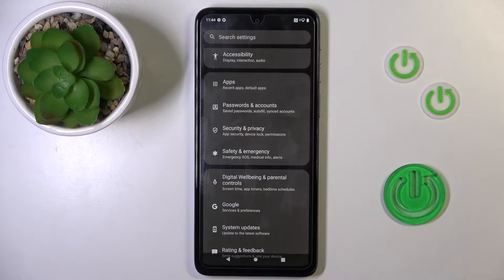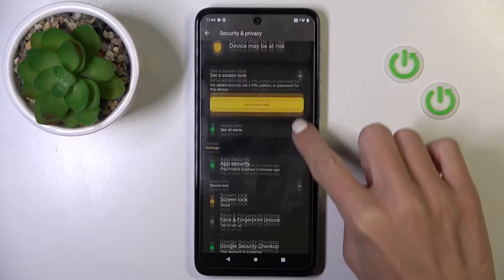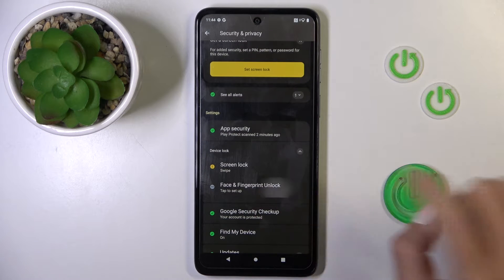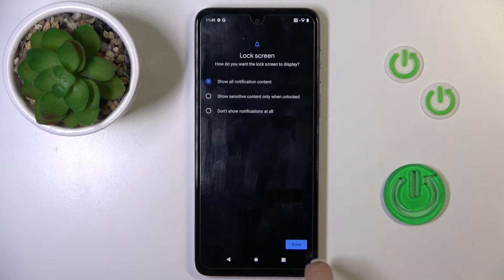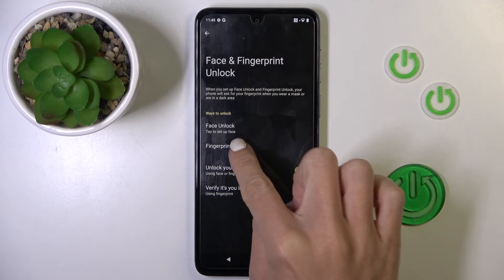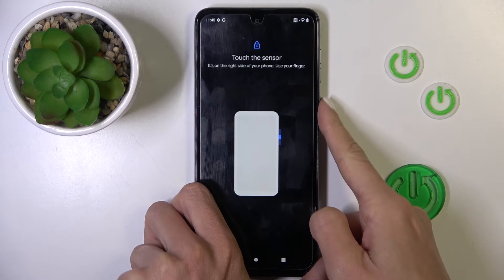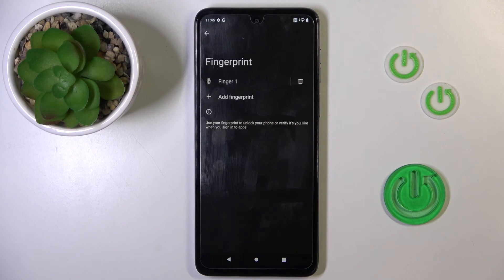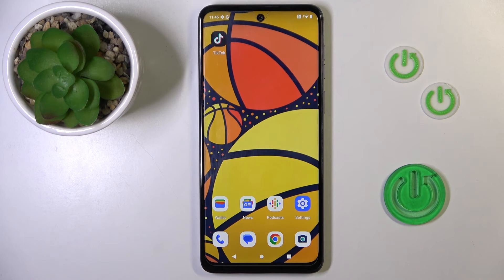How to Add Fingerprint on MOTOROLA Moto G54?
Find out more info about MOTOROLA Moto G54:
This tutorial is tailored for Motorola Moto G54 users and provides step-by-step instructions on how to add a fingerprint to your device. Fingerprint recognition is a secure and convenient method for unlocking your smartphone and enhancing its security. By the end of this tutorial, you will have the knowledge and skills to add and manage fingerprints on your Motorola Moto G54 for quick and secure access.

Where can I find the fingerprint setup options on my Motorola Moto G54? Why is adding a fingerprint important for smartphone security? Are there any prerequisites for adding a fingerprint, such as a PIN or password setup? How many fingerprints can I add to my device? What is the process for scanning and registering a fingerprint?